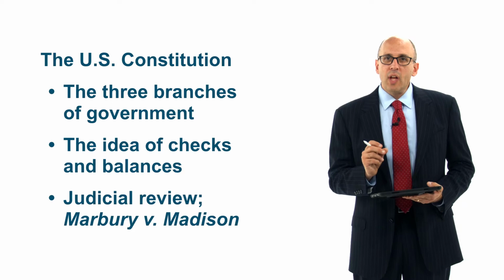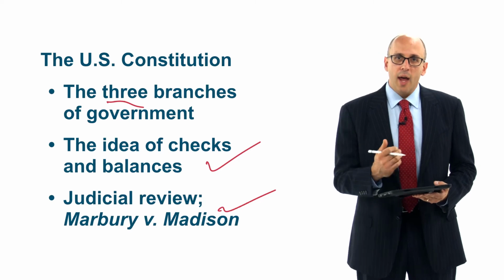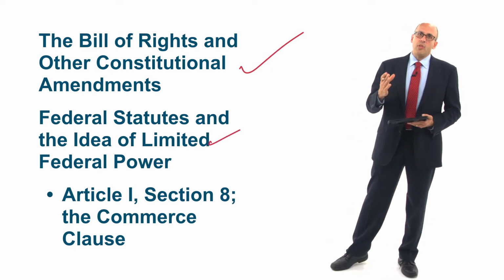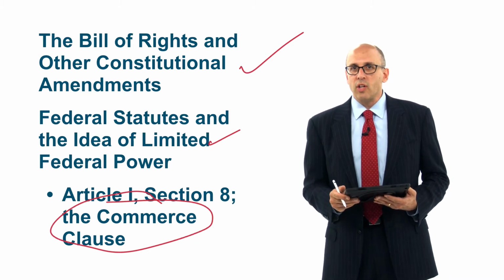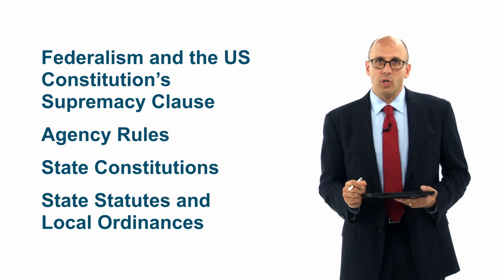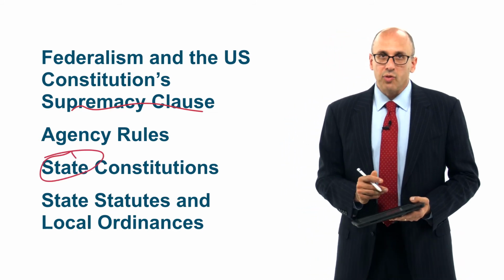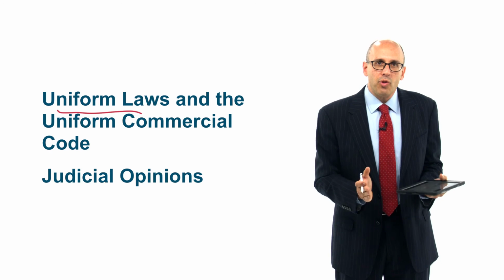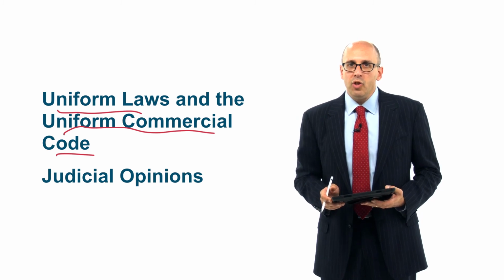CLEP Introductory Business Law 1 2